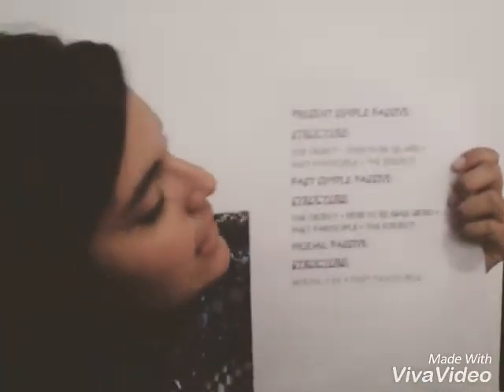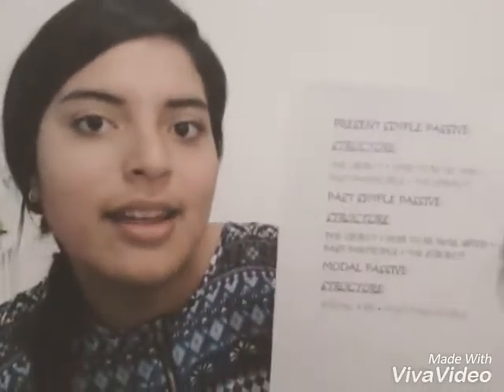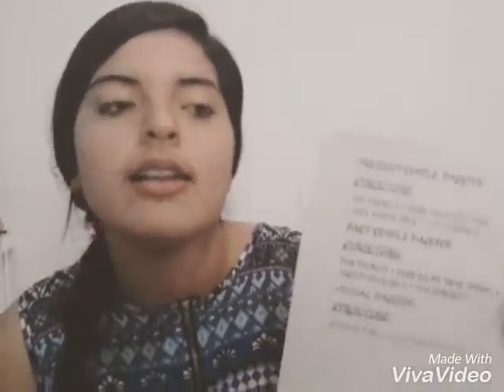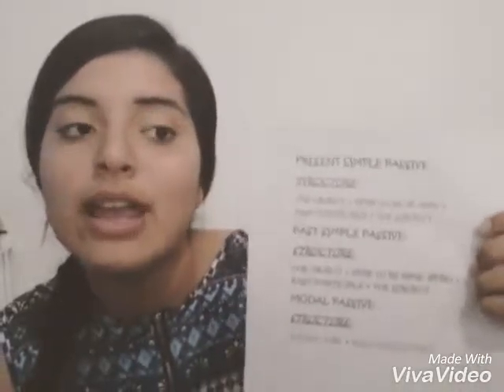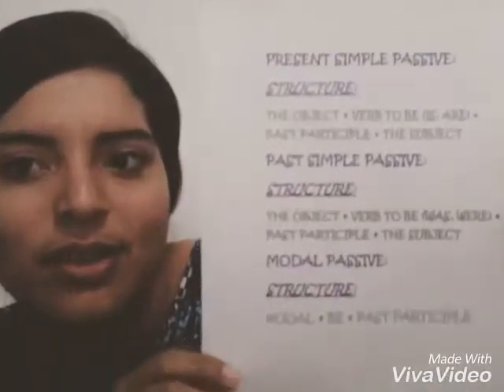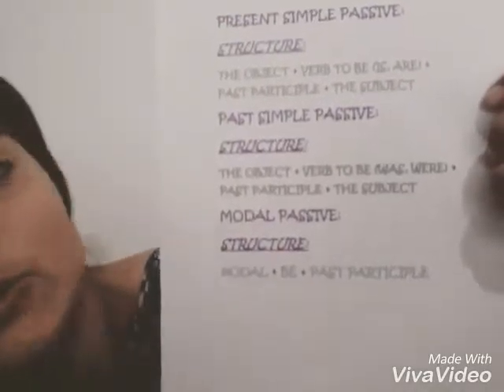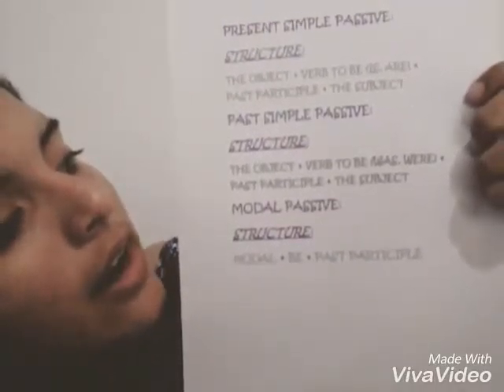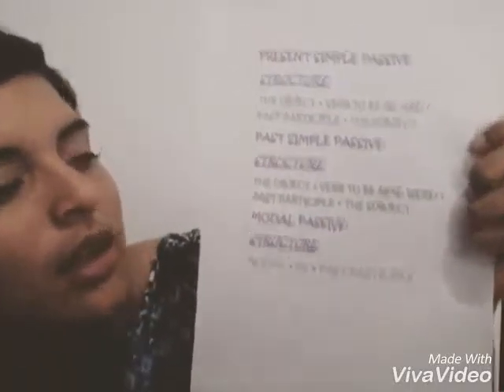The passive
How to make a passive sentence